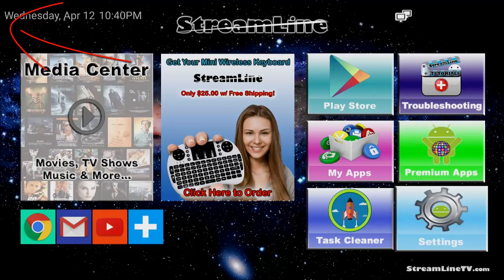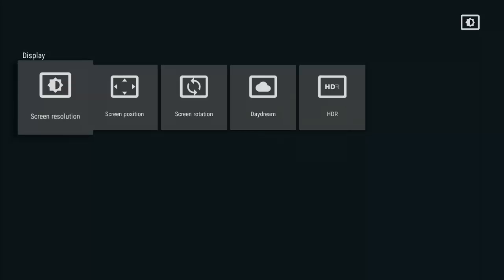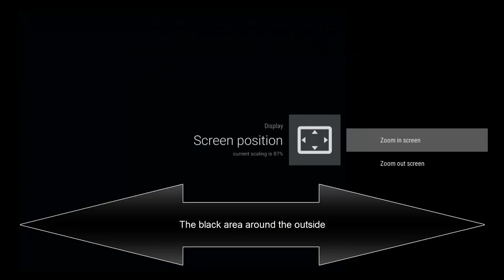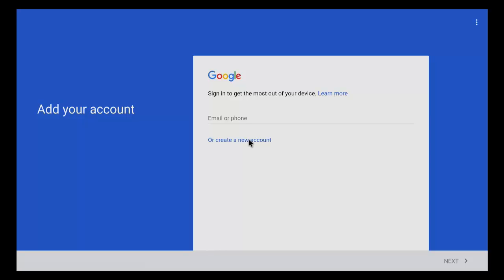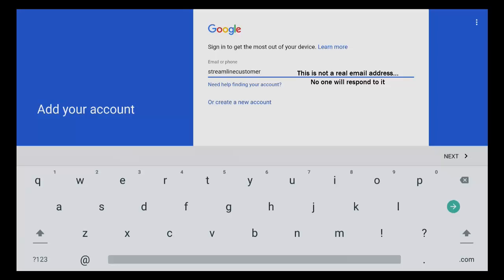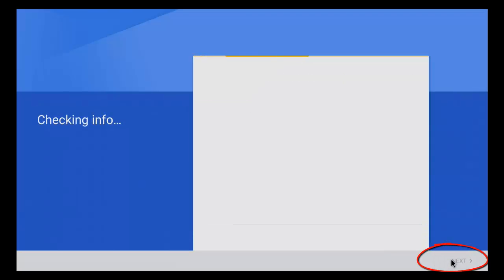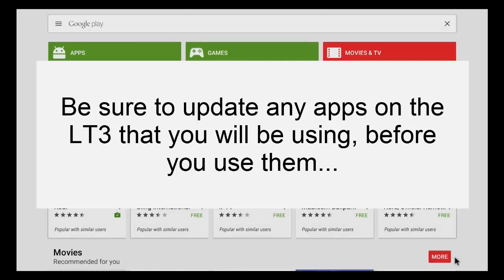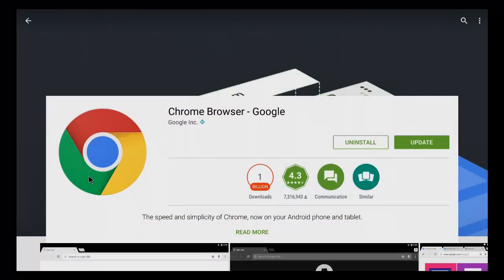Getting Started - StreamLine LT3 - Play Store & Updates